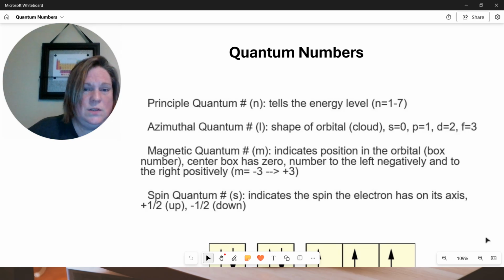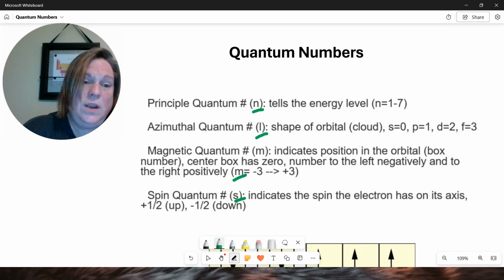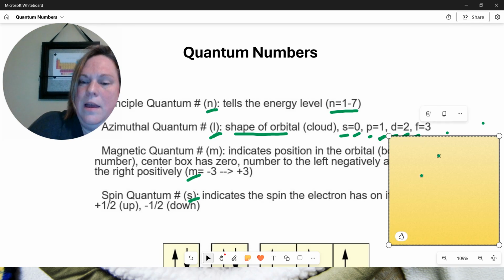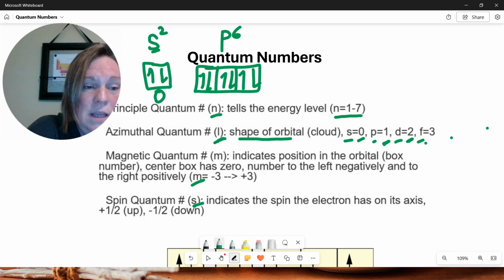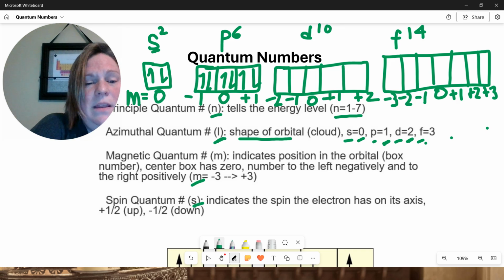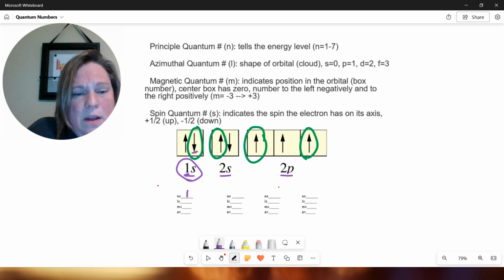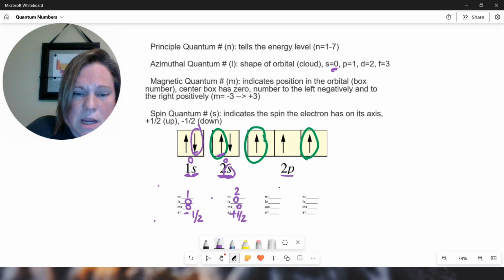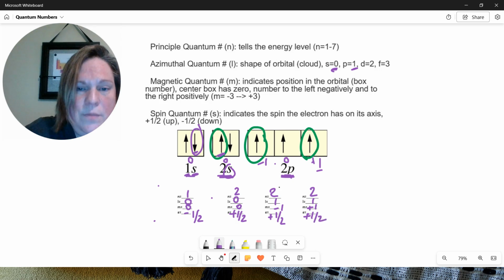Quantum Numbers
This is video #5 in the series on electron configurations. In this video it is explained what quantum numbers are and how to write the quantum numbers for an electron in the atom. chemistry quantumnumbers principle azimuthal magnetic spin TikTok @Kim'sChemChats